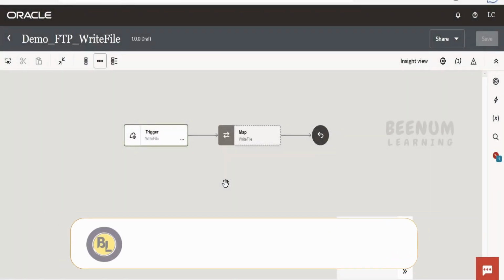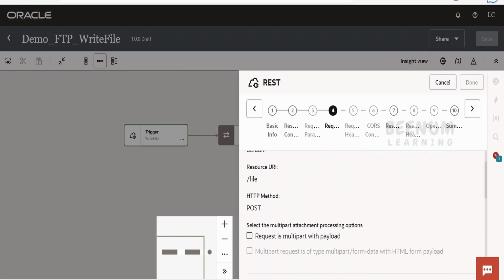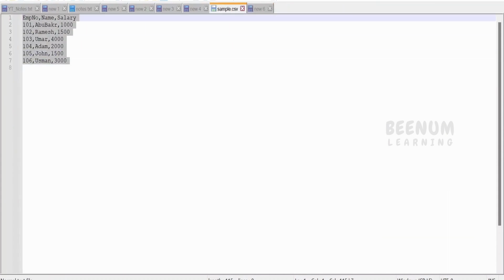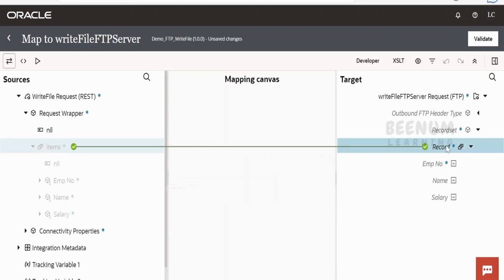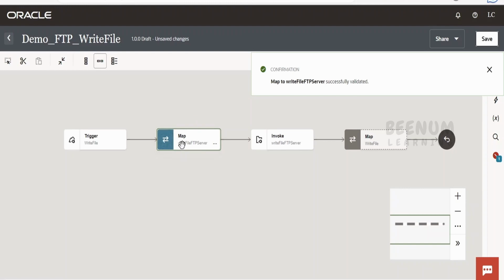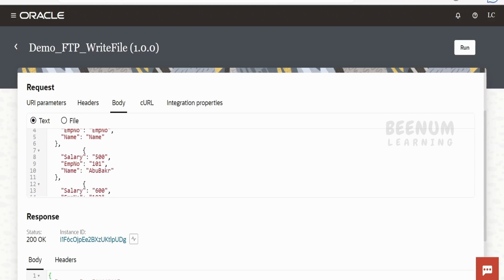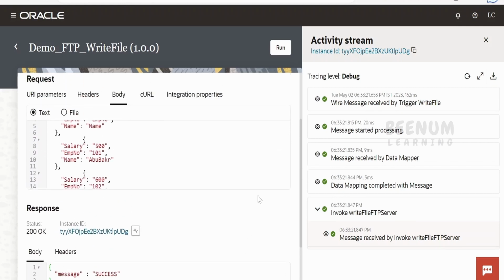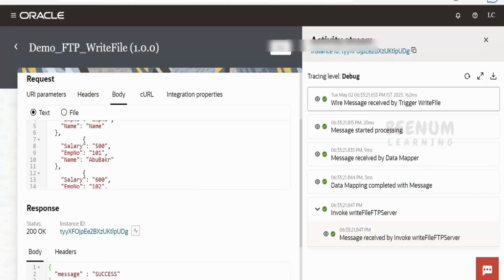How to write a file to SFTP directory with FTP Adapter Connection in Oracle Integration 3, OIC 3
With this video we will learn How to write a file to SFTP directory with FTP Adapter Connection in Oracle Integration 3, write file to FTP server in OIC, OIC 3

00:01  Introduction and overview of class
00:25  Create Integration to write a file to FTP SFTP server with FTP connection
01:02  Add FTP connection to integration flow to read CSV file from SFTP server directory
04:18  Test integration and read the contents of CSV file and convert to JSON

06:19  Please donate and support us